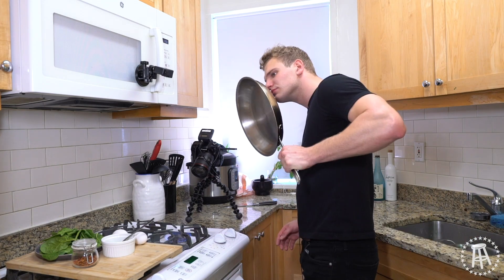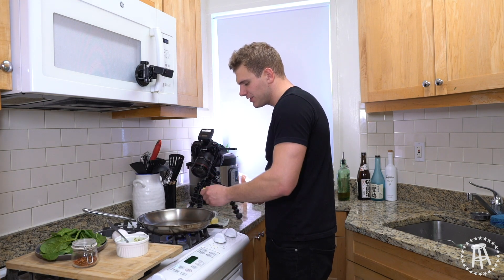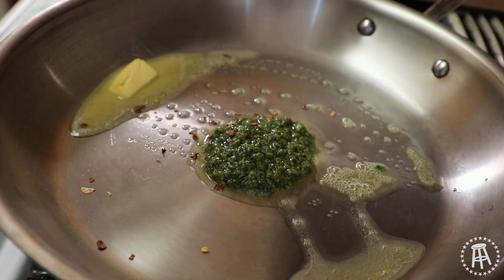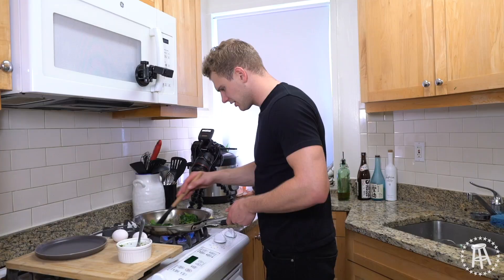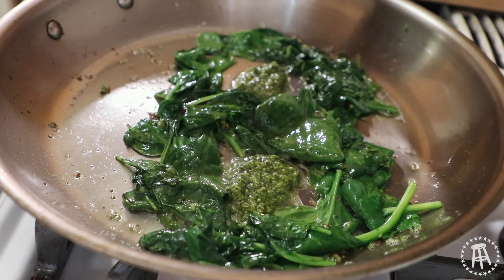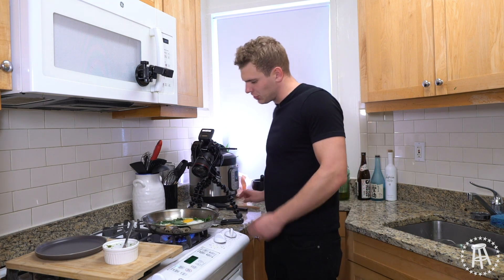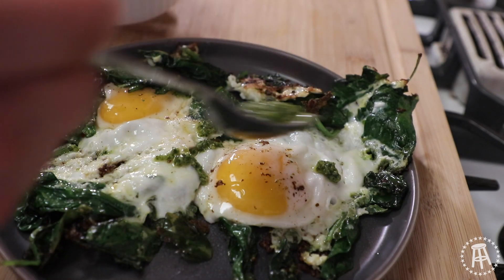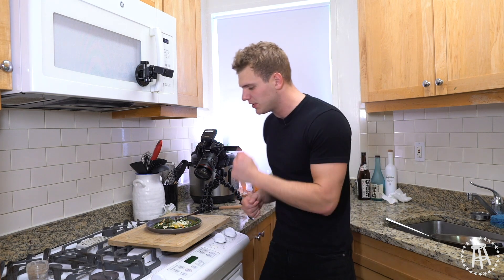Pesto Spinach Fried Eggs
My goal is to give you a realistic look at what it is like to cook simple dishes. No smoke and mirrors, no fancy techniques, just pure cooking. News flash, things don't always go as planned, but that's what makes cooking fun.

Healthy and delicious breakfast ￼

INGREDIENTS
-2 eggs
-1 cup spinach
-3 Tbsp pesto
-1 Tbsp butter
-Salt & Pepper

METHOD
-Heat butter and pesto in a pan on medium heat
-Add spinach and sautée until wilted
-Make little wells with the spinach, add pesto in the middle then crack in eggs
-Turn heat to med-high and fry egg until cooked, you can move the whites around to fill into the cracks of the spinach
-Serve with toast